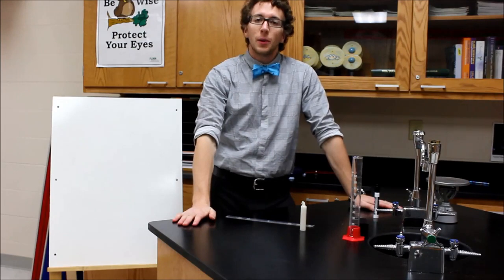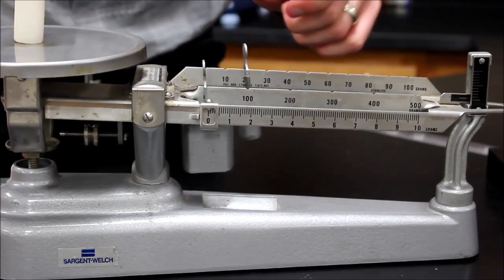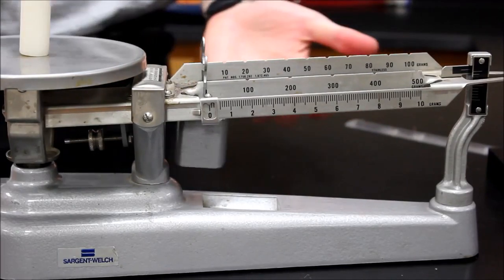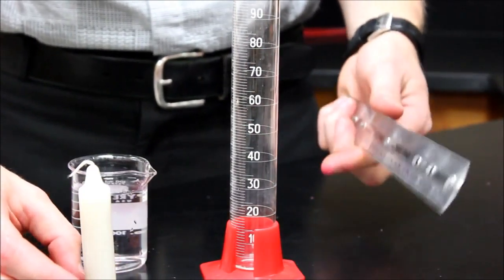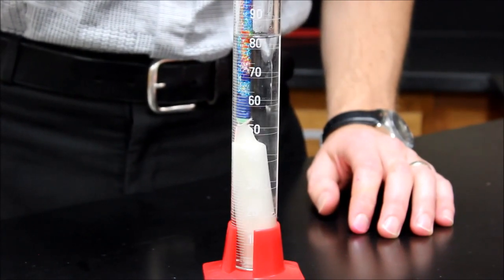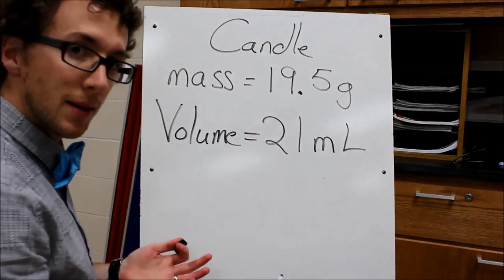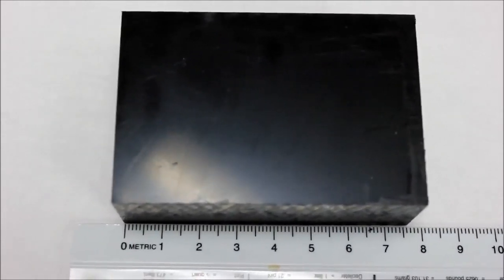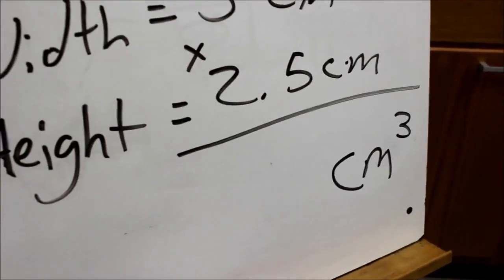Mass, Volume, and Density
Finding the mass and volume of an object and using that information to calculate density.